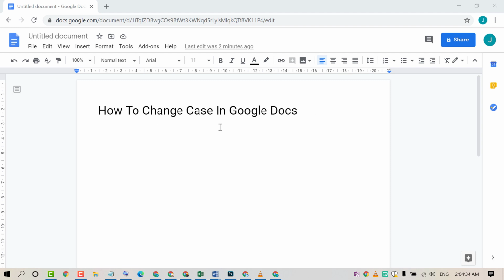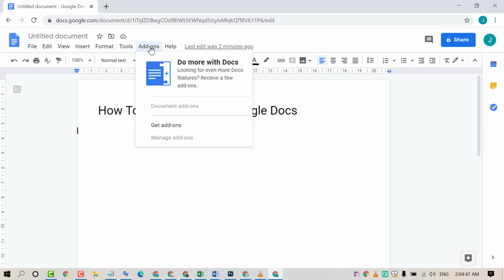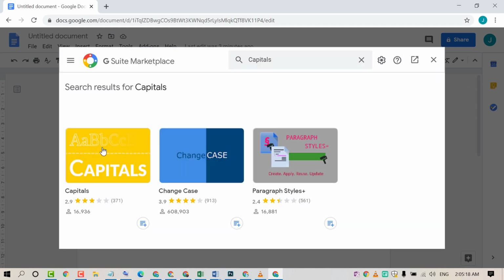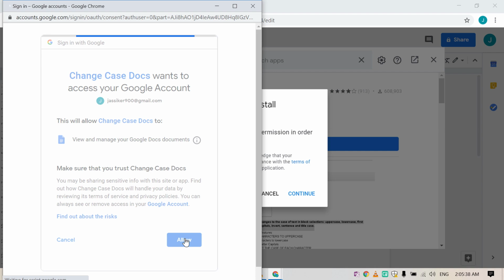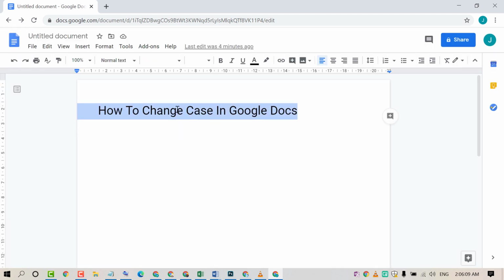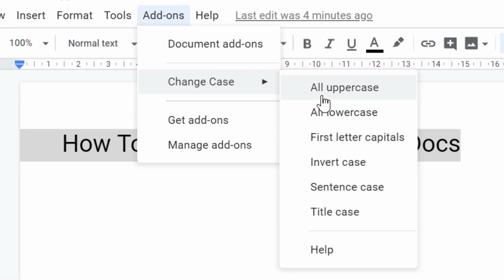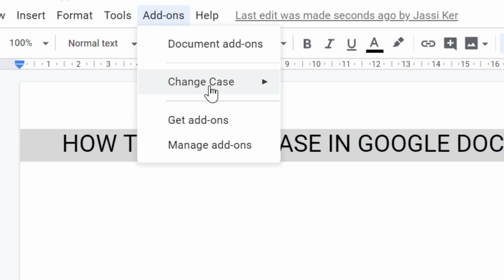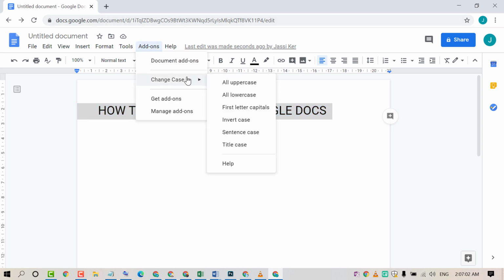How to Change Case in Google Docs